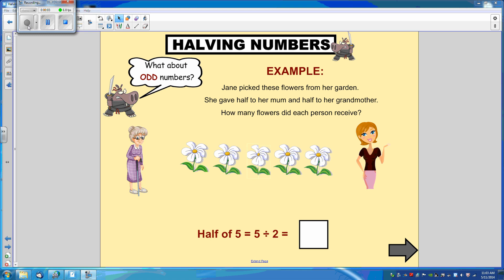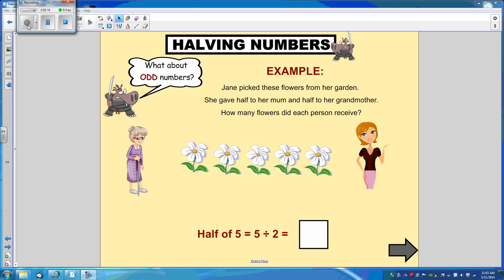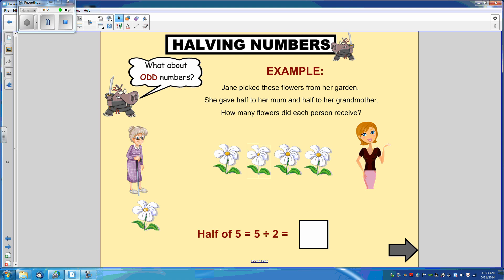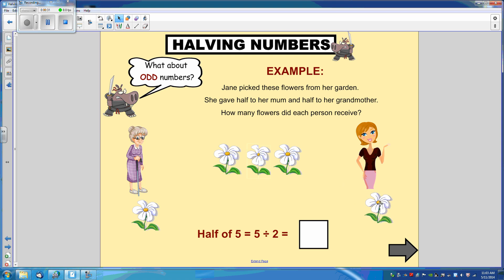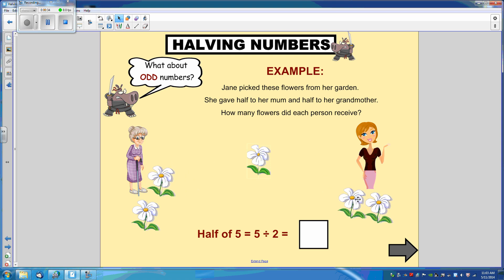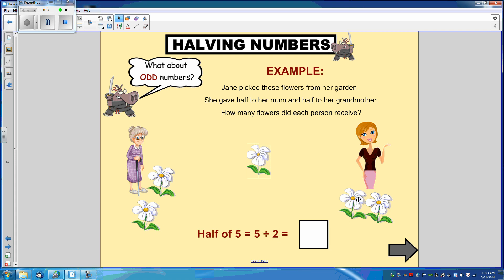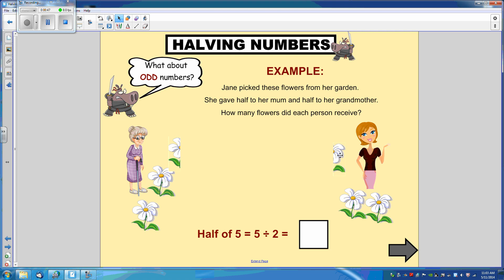Find Half of an Odd Number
A great introduction of finding half of an odd number.